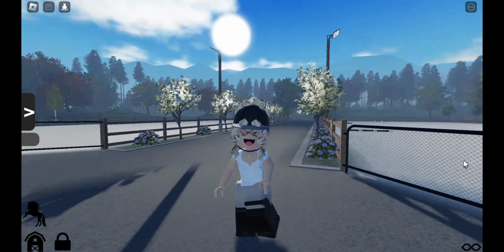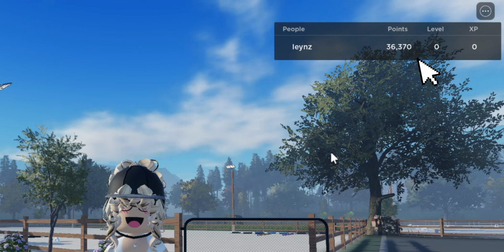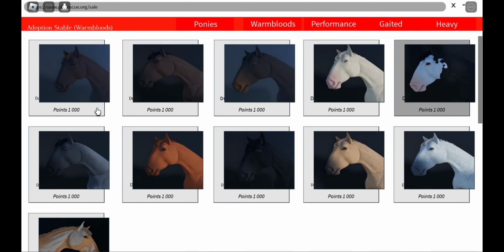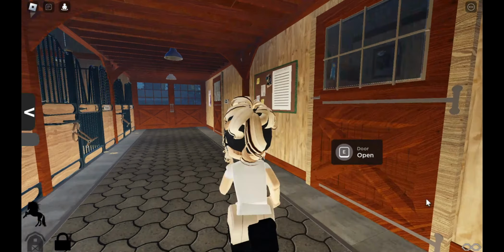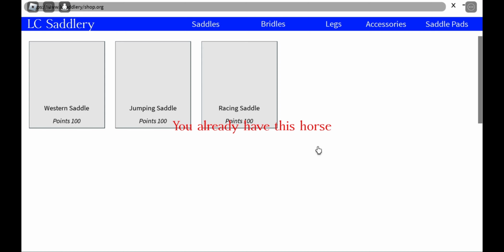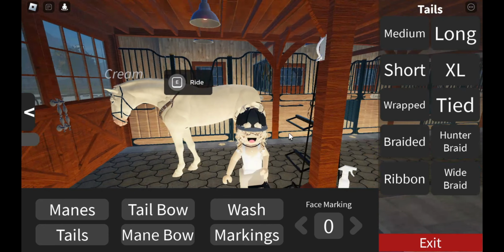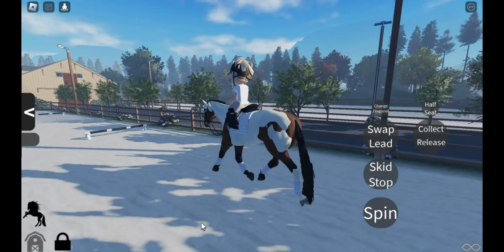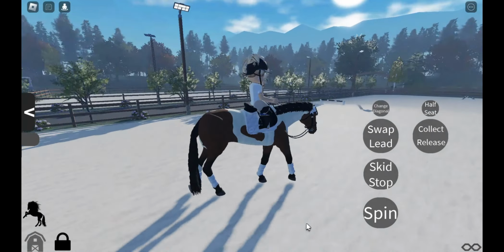LCS Main Game BETA Tutorial | How to play + Full tutorial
👍  If you found it helpful, please consider giving it a like.

This video is an in-depth tutorial on how to play LCS Main Game BETA.
It includes spawning and buying horses, tacking up, changing mane and tail styles, how to use the controls and much more.

I am not a developer of the game, but I will try my best to answer all of your questions.
Please also keep in mind that this game is in BETA, which means it is not a finished version of the game. This means the game will be updated and many bugs will be fixed and many things will be changed, so this tutorial may not apply to future updates.

⚪Editing software: Capcut (FREE)

⚪Thumbnail editors: Photopea, FireAlpaca